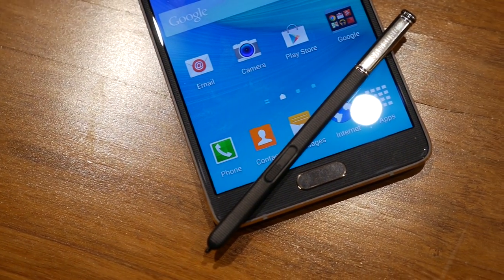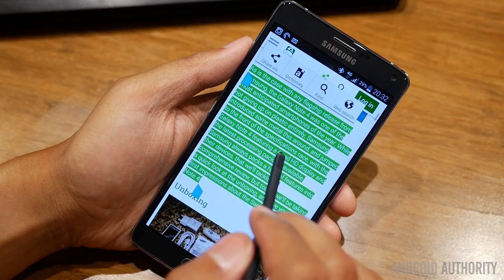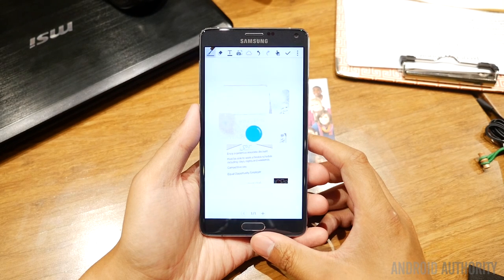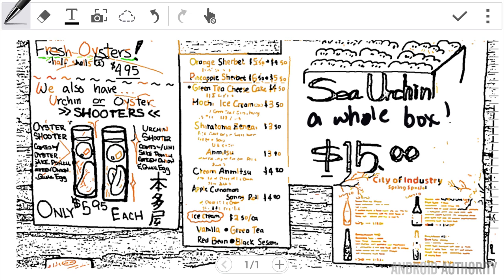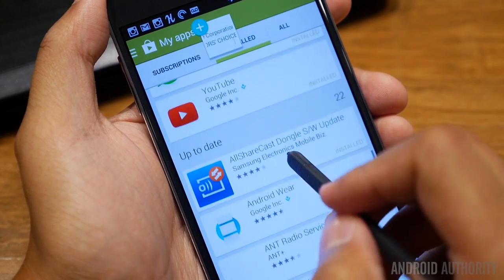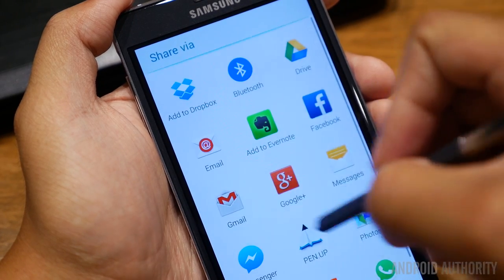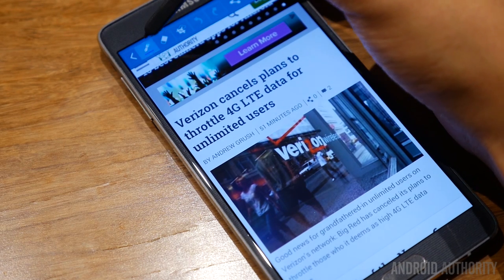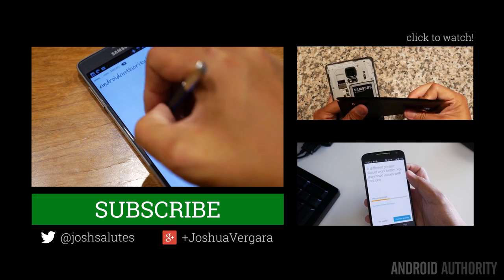Samsung Galaxy Note 4: S Pen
The S Pen of the Samsung Galaxy Note has been given new enhancements and Josh is here to show you what they are.